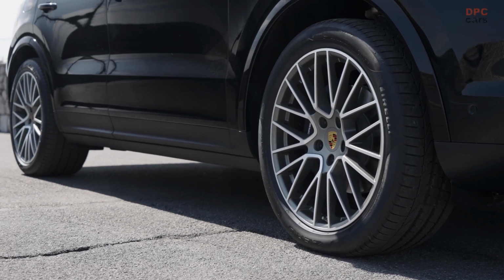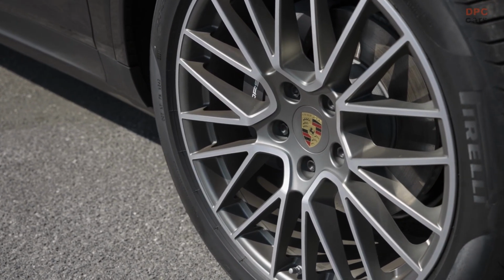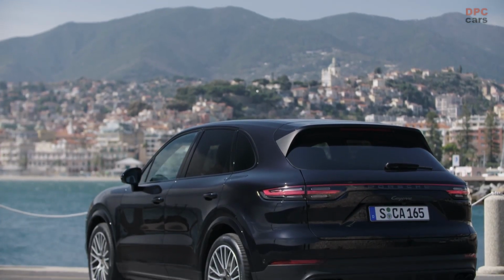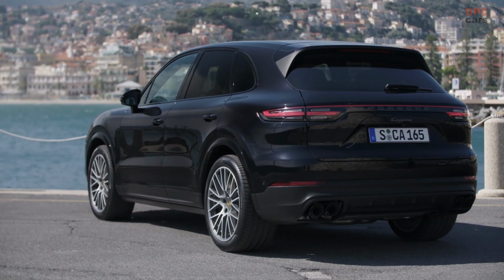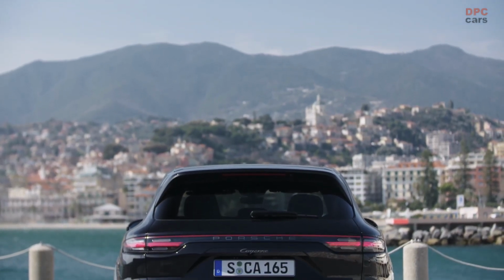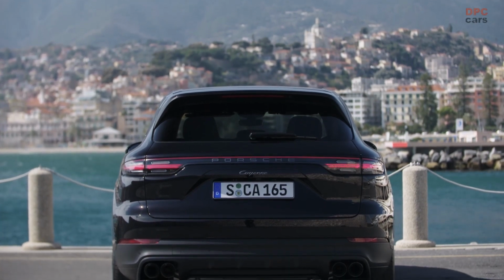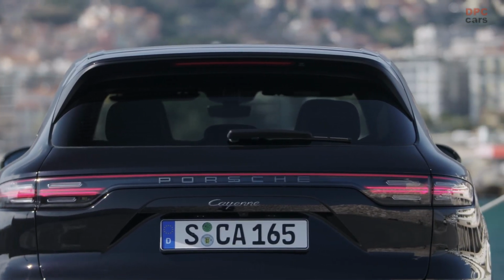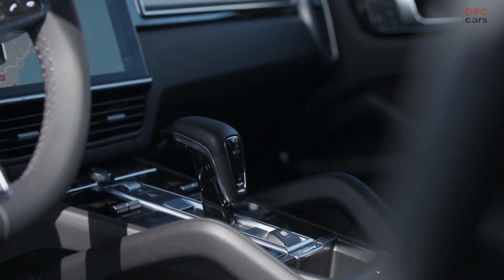2022 Porsche Cayenne Platinum Edition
Porsche is launching a new Platinum Edition of selected Cayenne models. This special-edition of the SUV is characterised by exclusive coordinated design elements in a satin Platinum paint finish as well as by extra standard equipment.

The result is a particularly stylish appearance coupled with an attractive price. Platinum Editions of the Cayenne, Cayenne E-Hybrid and Cayenne S are available, as well as the corresponding Coupé variants.

The refined and exclusive appearance of the Cayenne Platinum Edition is characterised by numerous model-specific details in satin-finish Platinum. The inlays in the slats of the air intakes at the front, the Porsche lettering integrated in the LED rear light strip, the model designation at the rear and the standard 21-inch RS Spyder Design wheels, which are reserved exclusively for the Platinum Edition, are all painted in this colour. Sport tailpipes and side window trims in black further emphasise the sporty, elegant look of the special series. Matching solid colours in white and black, metallic paint finishes in Jet Black, Carrara White, Mahogany, Moonlight Blue and the special colour Crayon are available.

The Cayenne Platinum Edition also comes with extended equipment as standard. This includes LED headlights including Porsche Dynamic Light System (PDLS), the panoramic roof system, privacy glass, a Bose ®, surround-sound system, ambient lighting, eight-way leather sports seats, the Porsche Crest on the front and rear headrests, and an analogue clock on the dashboard.